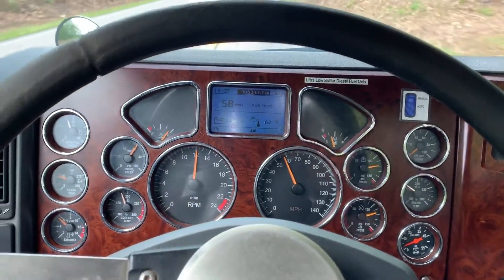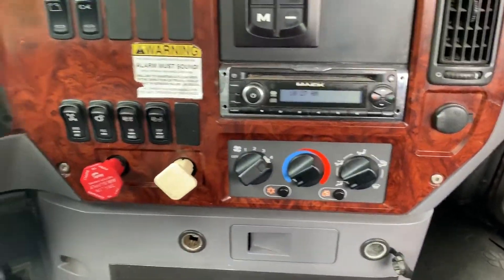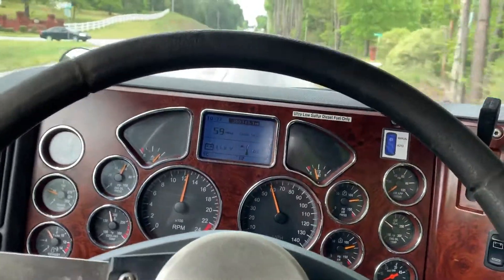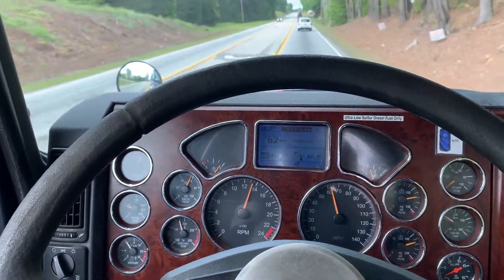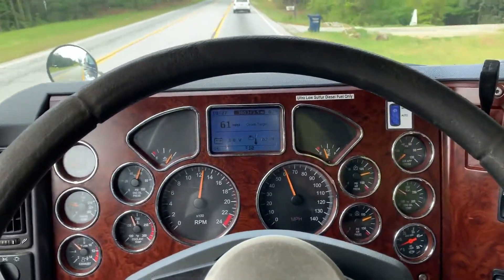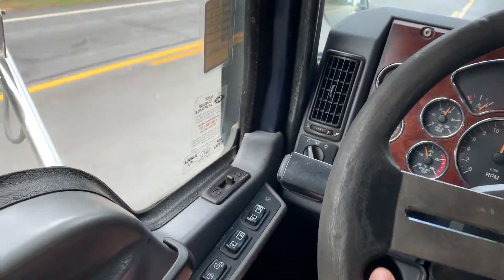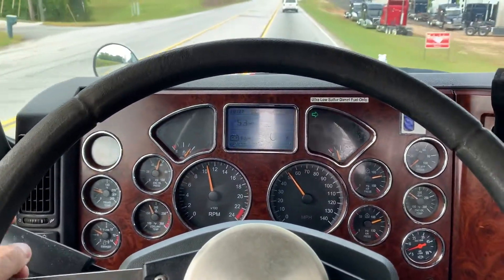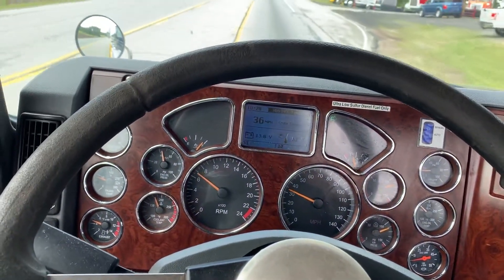2013 MACK PINNACLE CHU613 For Sale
Title: 2013 MACK PINNACLE CHU613 For Sale